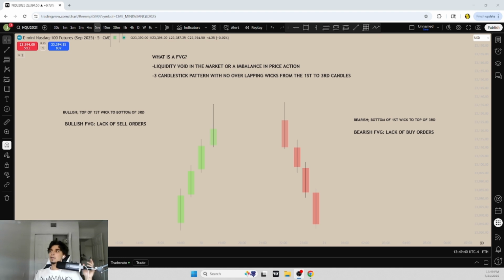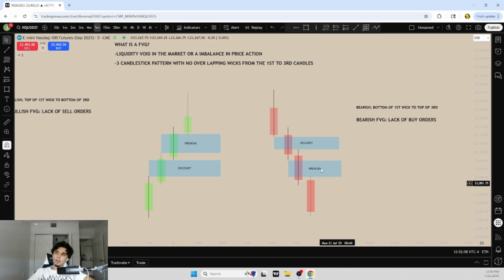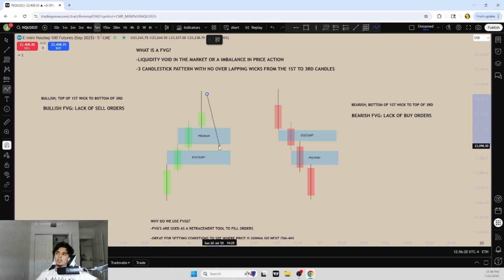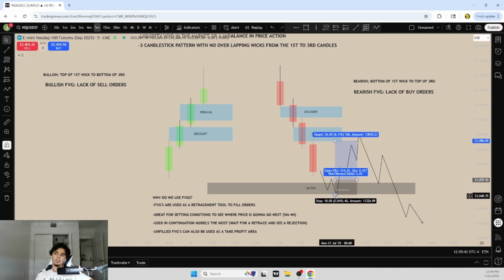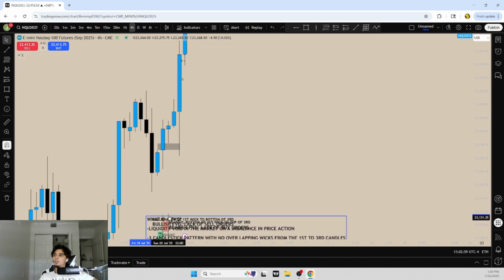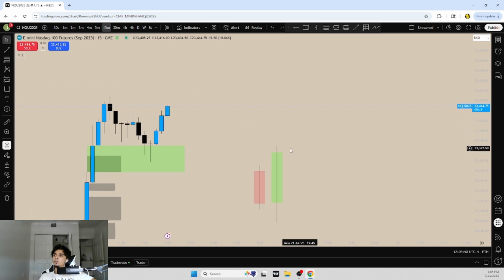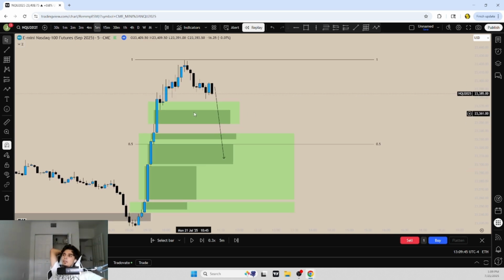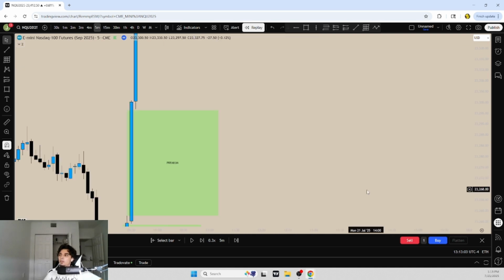BBTS DAY 10: FVG'S EXPLAINED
WELCOME TO EPISODE 10 WHERE I WILL BE EXPLAINING TO YOU GUYS HOW FAIR VALUE GAPS WORK, WHAT THEY ARE, AND HOW TO SPOT THEM IN THE MARKET. I DO THIS FOR YOU GUYS!